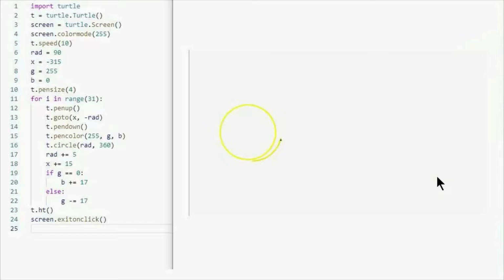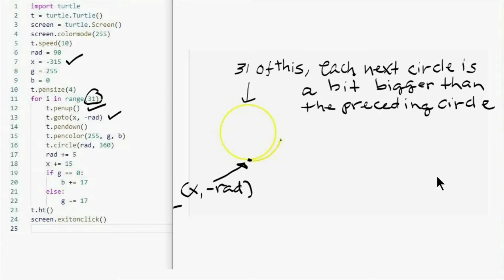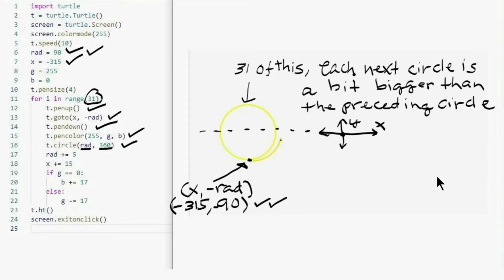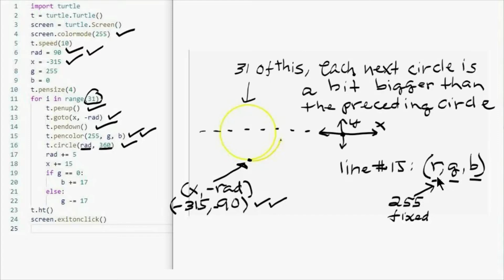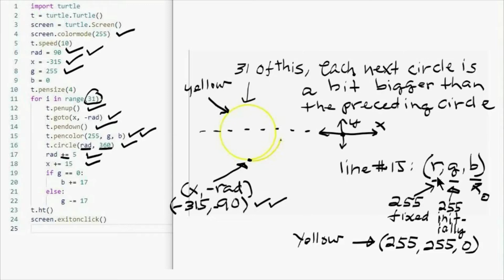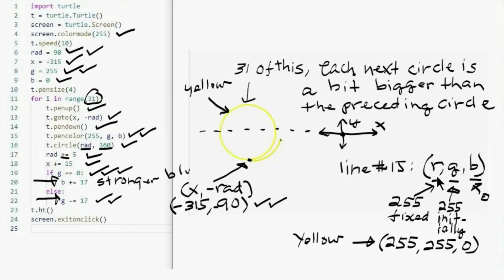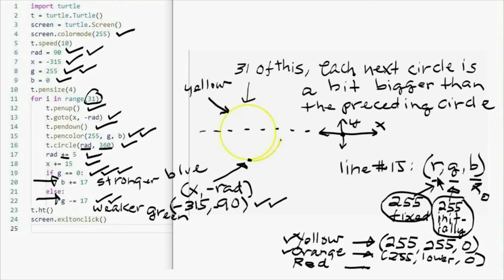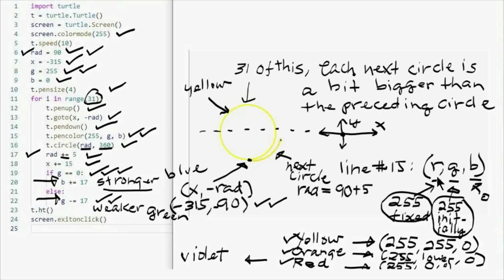Basic Python Turtle Code: Tube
A series of circles, any one of which is slightly bigger than the immediately preceding circle. The color also transitions from yellow, to orange, to red, and to violet.

Please feel free to copy and paste the basic Python Turtle code that is given below. Don't hesitate to ask questions about the code if you have any. :)

import turtle
t = turtle.Turtle()
screen = turtle.Screen()
screen.colormode(255)
t.speed(10)
rad = 90
x = -315
g = 255
b = 0
t.pensize(4)
for i in range(31):
    t.penup()
    t.goto(x, -rad)
    t.pendown()
    t.pencolor(255, g, b)
    t.circle(rad, 360)
    rad += 5
    x += 15
    if g == 0:
        b += 17
    else:
        g -= 17
t.ht()
screen.exitonclick()